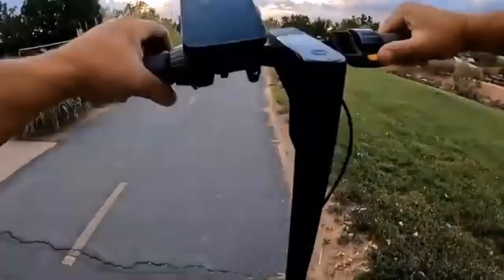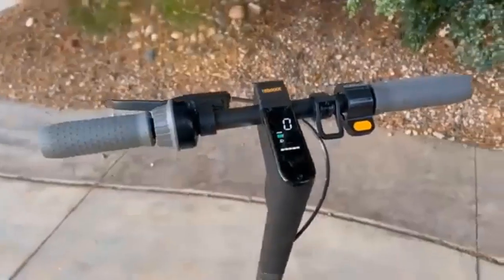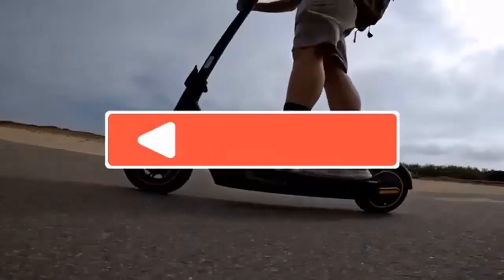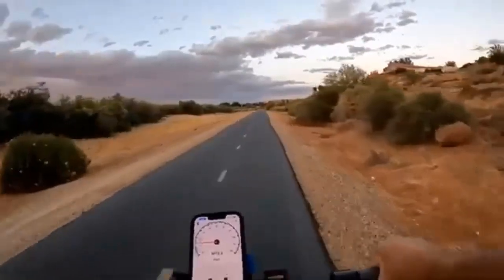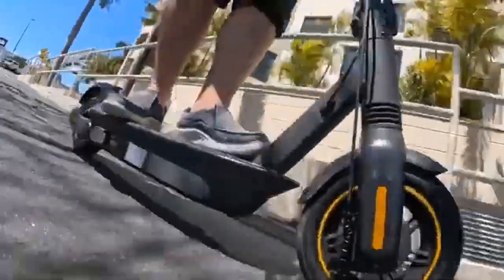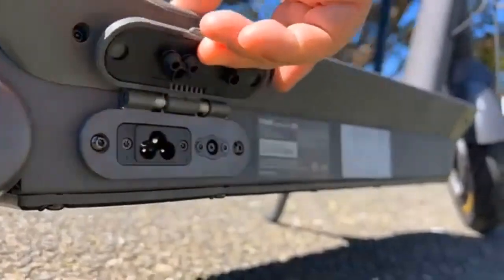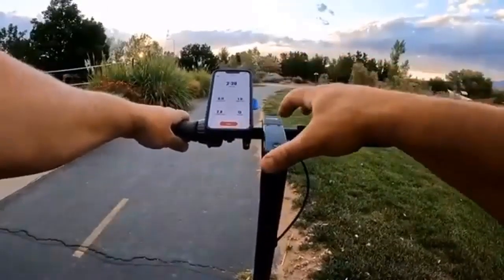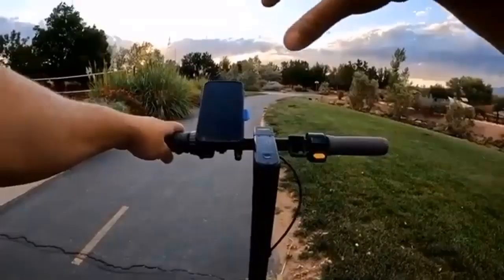Discover What Makes the Segway Ninebot Max G30P Scooter Unforgettable!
Segway Ninebot Max G30LP Scooter Review

Is the New Segway Ninebot Max G30LP Smaller, Cheaper and Better? Ninebot Max G30LP Review
Buyer's Guide | Ninebot Max G30 LP
The Top 4 Differences Between the Segway Ninebot Max and Max G30LP

An electric scooter can be a fast and fun mode of transportation—as long
Let’s test the KickScooter MAX G30P in cold conditions, as it became one of the best electric scooters.

BUILD QUALITY
It has an extra wide 10-inch pneumatic tire, which offers better stability for riders on all terrains. The handlebar is also adjustable to fit different heights and the brakes are very responsive and easy to control. Additionally, it has a rear shock absorber system, making it easier to absorb bumps in the pavement or other obstacles on the road. The frame and body are made of durable aluminium alloy, which helps provide better resistance to corrosion and wear. Additionally, it has a built-in LED light system that provides visibility while riding in low light conditions or darkness. All these features make the Segway Ninebot KickScooter MAX an ideal choice for those who want a reliable, comfortable and safe scooter.

USER-FRIENDLINESS AND CONVENIENCE
It has a built-in Bluetooth connection, so riders can easily pair their phone with the scooter to access its various settings and functions. It also has an intuitive LCD display that provides real-time metrics such as speed, battery life, and remaining range. Furthermore, it has a cruise control option that allows riders to maintain a steady speed without having to constantly adjust the throttle. The Segway Ninebot KickScooter MAX also has an anti-theft alarm system that can be activated from the LCD display or paired smartphone app.

HOW TO RIDE SEGWAY NINEBOT
All controls are concentrated on the steering wheel: on the right – gas, on the left – the brake arm and a mechanical bell. The on-board computer display is placed in the center. At the top of the screen displayed the current speed, then the driving modes and various indicators such as Bluetooth, headlight, blocking, overheating and malfunctions.

PERFORMANCE & RANGE
The main feature of the Segway Ninebot MAX is the large 15000 mAh battery. To put a battery of such capacity, the vendor had to depart from the usual way of battery placing in the steering rack. Now it is installed in the deck. This decision seriously reduced the ground clearance, therefore, while driving, every now and then you touch the ramps with the lower part, small curbs, and lying policemen.
The power supply is now integrated into the body of the electric scooter. On the one hand, you do not need to search for a place in the backpack for charging, on the other hand – the solution increases the already considerable weight of the kick-scooter.

Autonomy of two-wheeled device was tested at -7 degrees, with activated sport mode (gas almost always at full throttle) and with an 80-kilograms rider at the wheel. The manufacturer promises a range of 65 kilometers. It is clear that the designers got such a result in ideal conditions, by analogy with the passport fuel consumption of cars.

In fact, the gadget drove 30 kilometers and 400 meters. But it should be taken into account that in the cold lithium-ion batteries hold their charge 20% worse on average. So, in the warm season, in the “don’t deny yourself anything” mode, you can safely count on 35-40 km of mileage without sockets.

From 0 to 100% Segway Ninebot KickScooter MAX has time to recharge in 6 hours. Connectors for charging (220V and 42V) are located on the side of the deck. They are covered with a sealed rubber plug, so you don’t have to worry about driving through puddles.

SUMMARY
The KickScooter MAX G30P is fast, safe & soft on the move. The manufacturer has seriously worked on the autonomy of the novelty, though to the detriment of the lightness of design. On a single charge, the scooter can travel twice as far as the average competitor. If your work is no farther than 20 kilometers from home, Ninebot MAX can become your faithful companion there and back.

Moreover, as it turned out, it is quite possible to operate an escooter in a slight minus temperature in the absence of snow. But don’t forget that in such an environment, the range decreases.
g30lp,
new ninebot,
segway ninebot max g30lp,
ninebot max g30lp review,
ninebot max g30lp,
ninebot g30lp,
segway g30lp,
Ninebot g30le,
segwayninebot max,
segway ninebot max,
Segway scooter,
segway scooter review,
Segway ninebot,
Ninebot g30 review,
ninebot max,
segway max,
Ninebot max g30,
segway ninebot max scooter,
kickscooter max,
segway ninebot max g30,
ninebot max review,
segway,
ninebot,
ninebot segway scooter,
ninebot scooter,
electric scooter